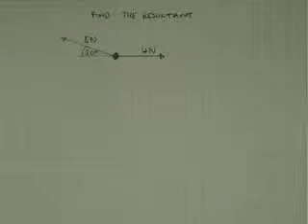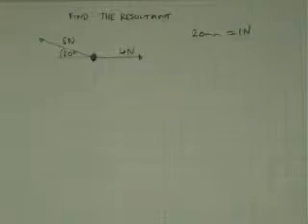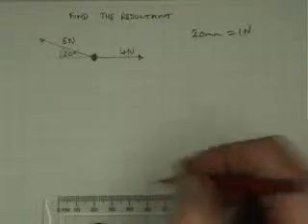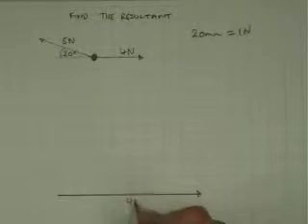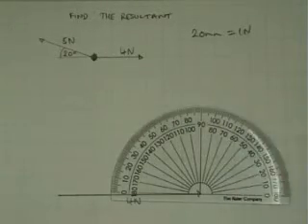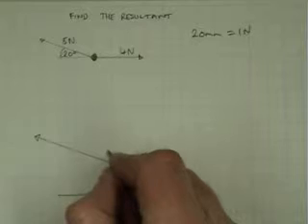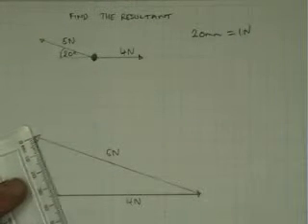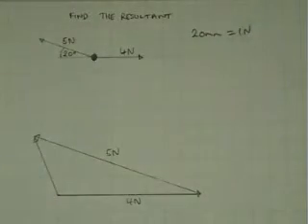Adding vectors4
Adding vectors